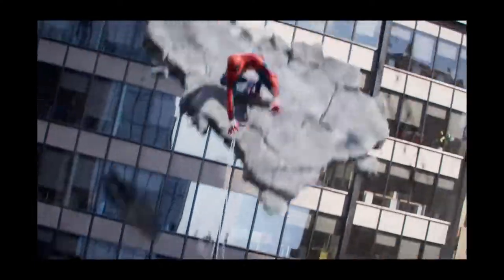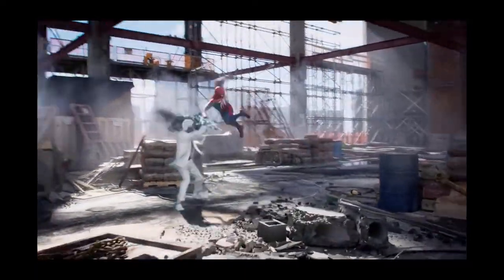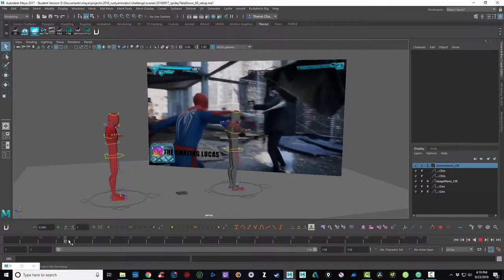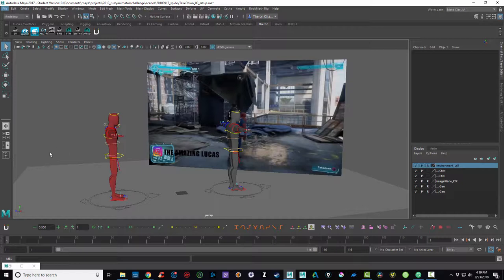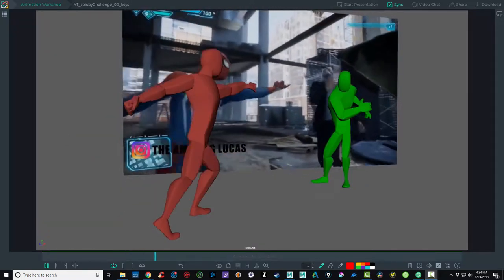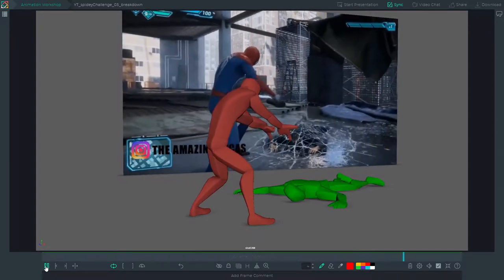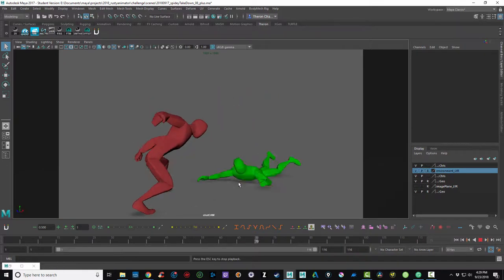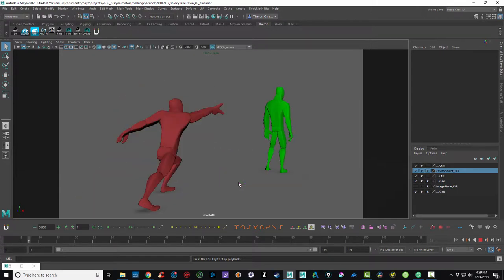20180924 vlog episode 42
Dex from Joe Daniels Body Mechanics Rigs – Mega Pack